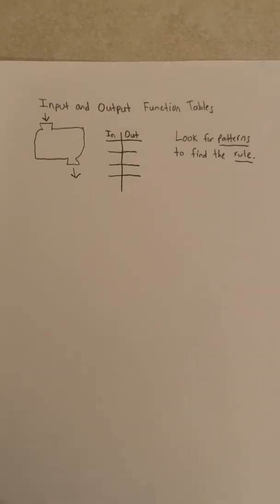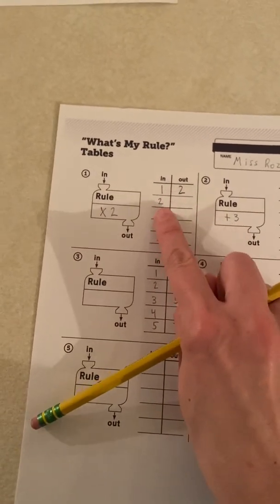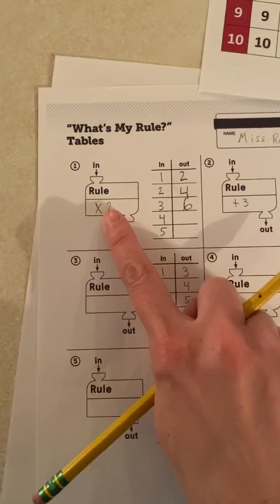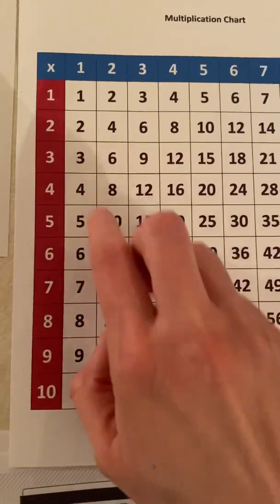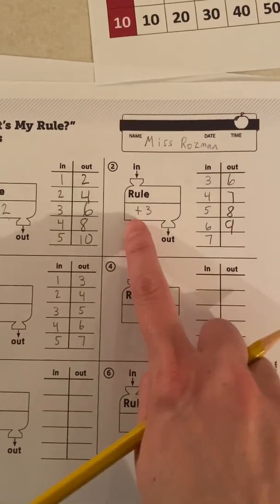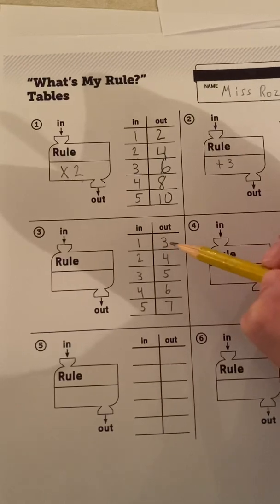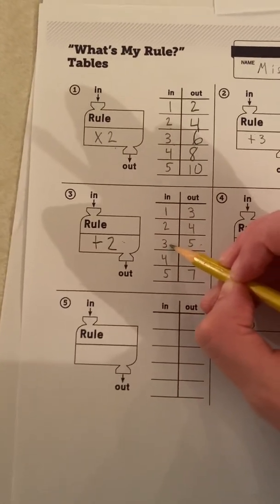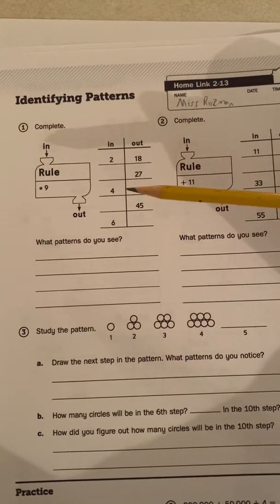Input and Output Functions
Miss Rozman talked about finding patterns in input and output function tables.